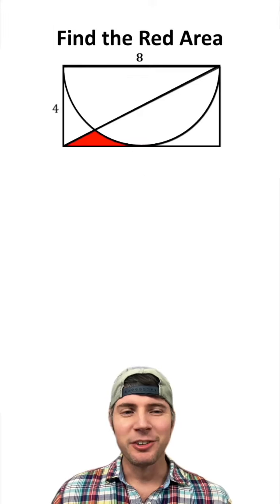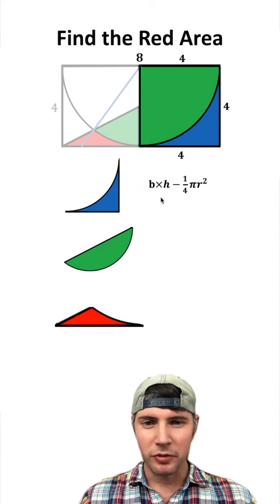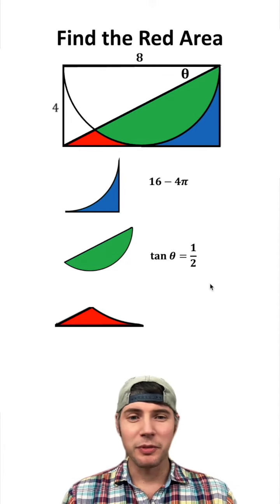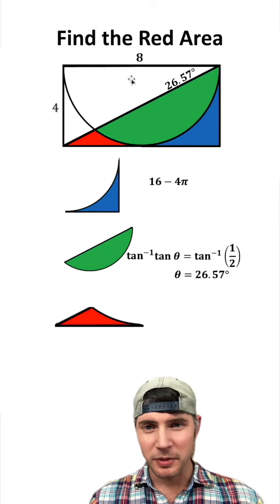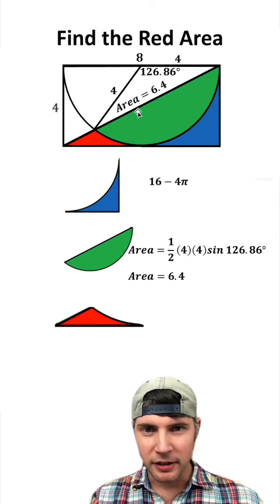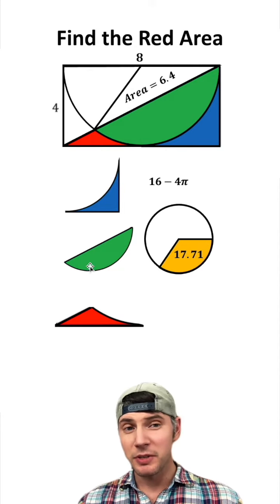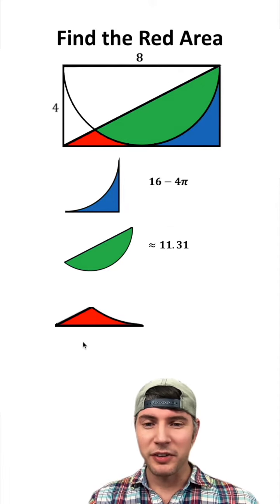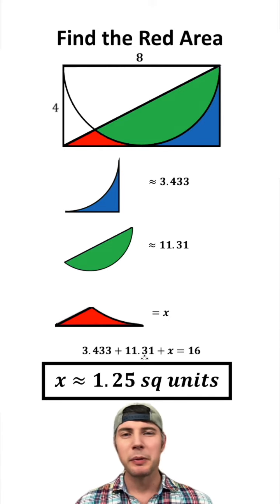Geometry Challenge Problem